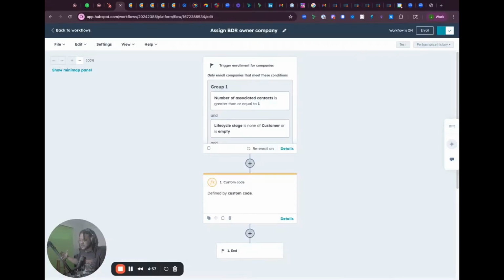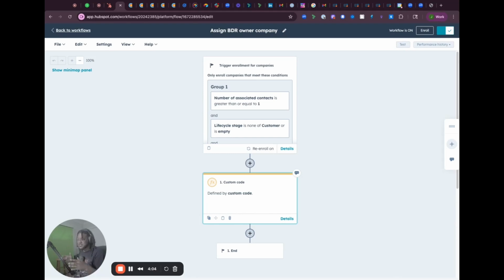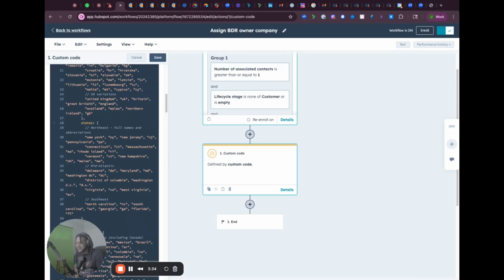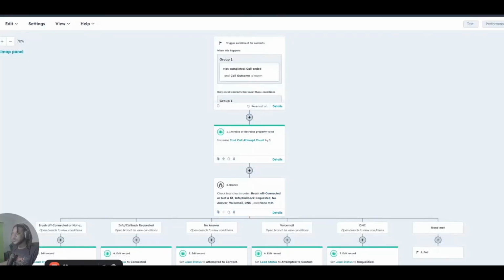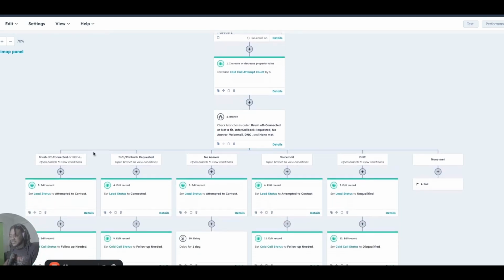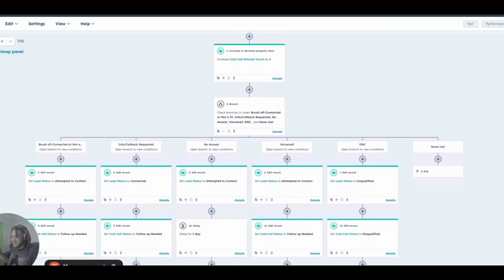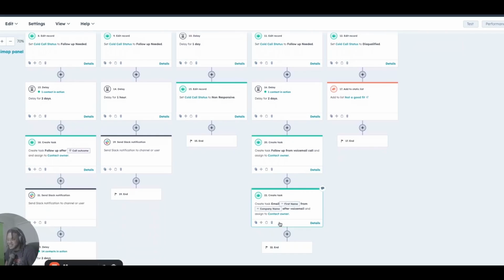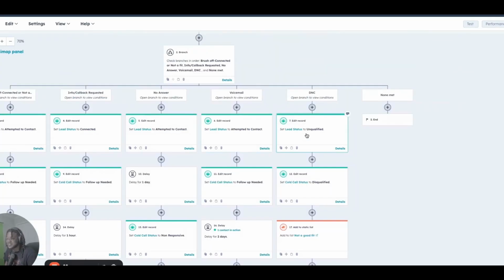2 workflows to make Cold calling work in hubspot